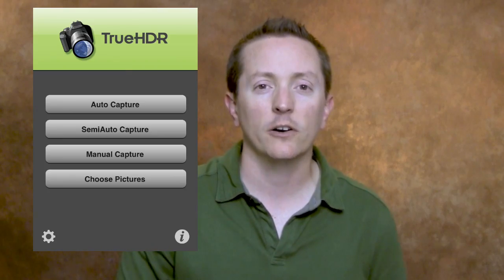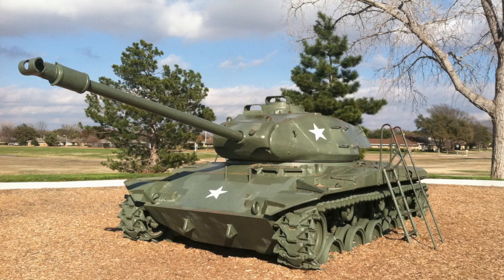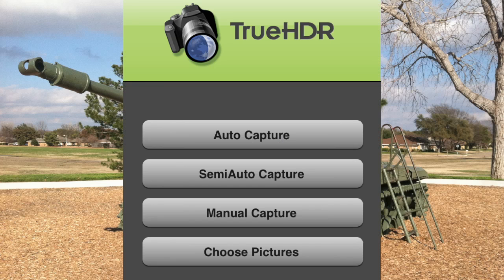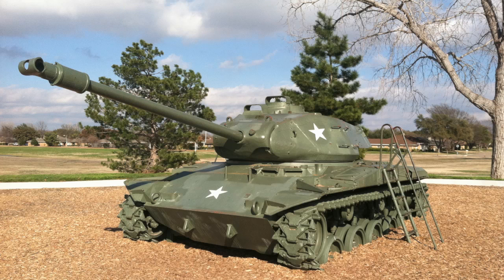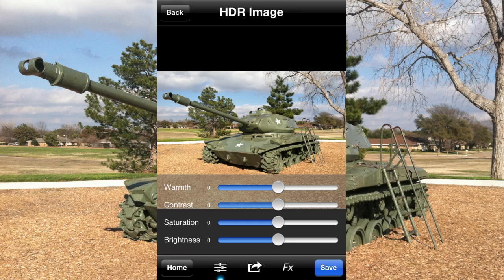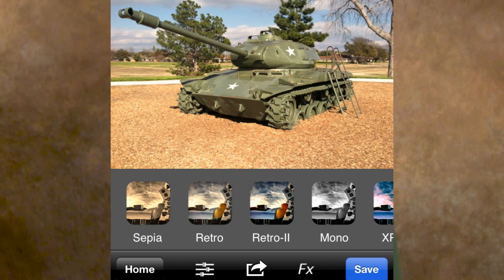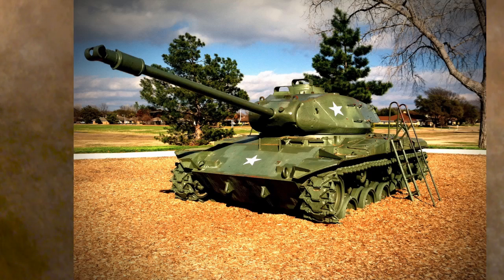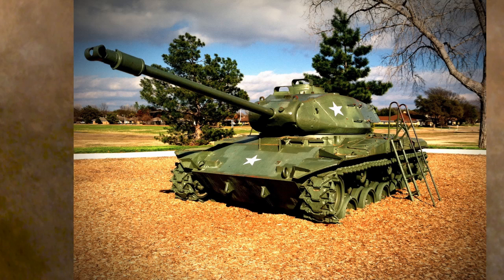HDR Photography with the iPhone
- A quick tutorial on how to create HDR (high dynamic range) images with your iPhone using the TrueHDR app.